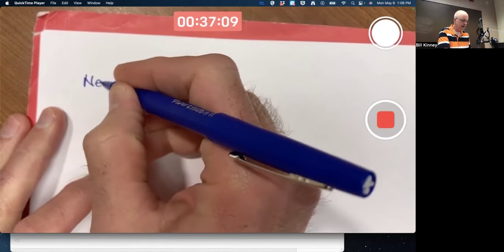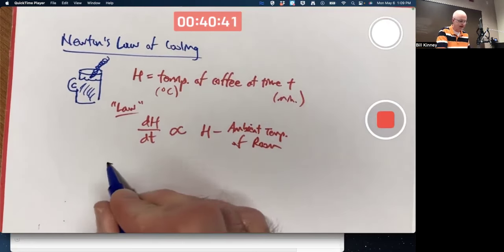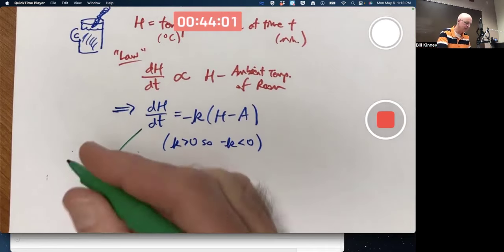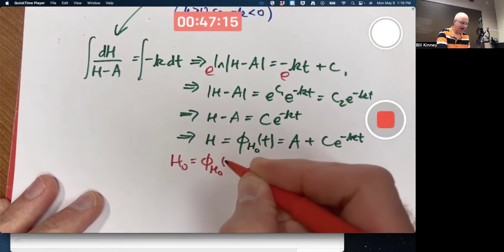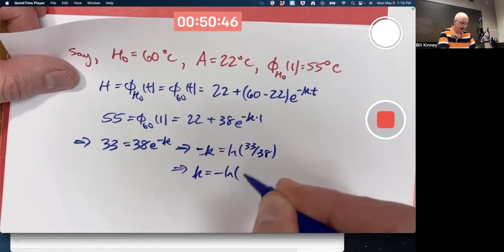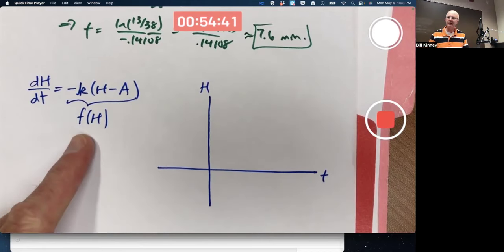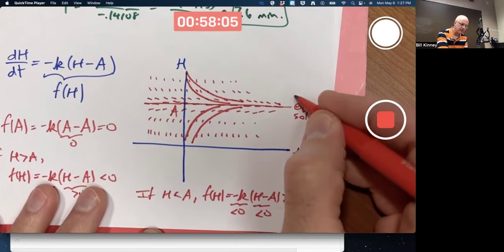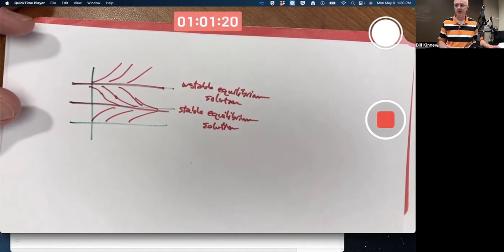Differential Equations for Calculus 2, Part 3: Newton's Law of Cooling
We model cooling coffee by using Newton's Law of Cooling with a differential equation to find when the coffee is cool enough to drink. The rate of change of the temperature with respect to time is proportional to the difference between the coffee temperature and the ambient temperature of the room. We have to use separation of variables to solve the differential equation and then use the initial value to solve the problem. The slope field has a stable equilibrium solution at the ambient temperature of the room.